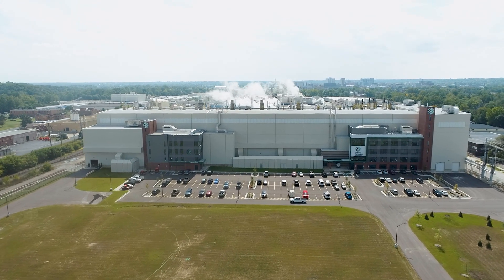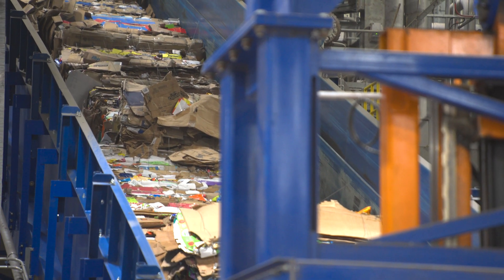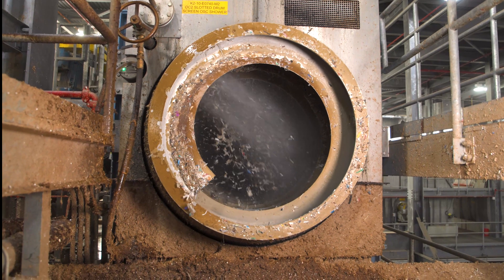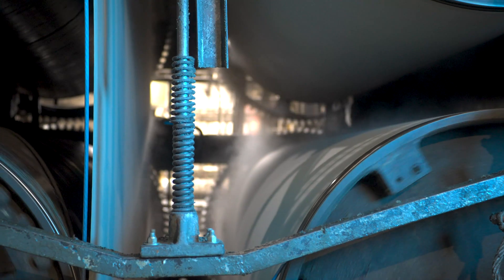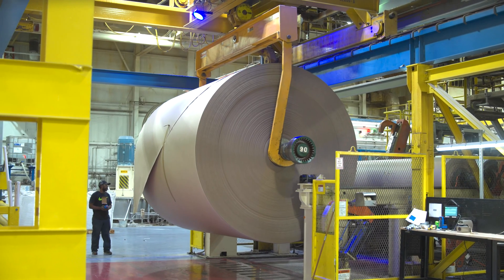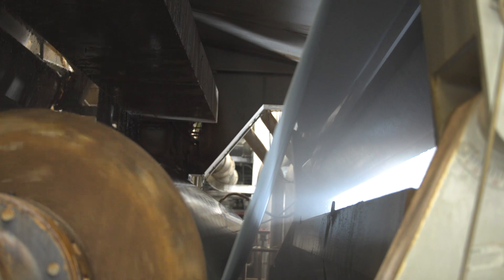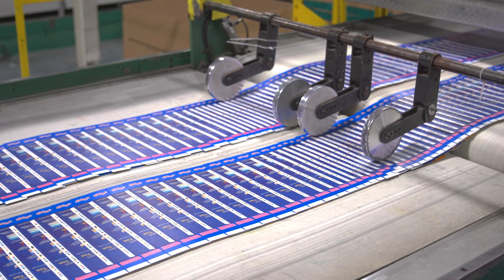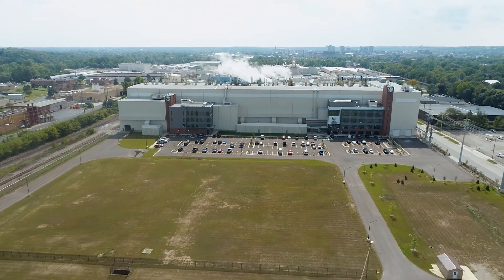Mill Process Video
A quick synopsis of Graphic Packaging's new K2 Coated Recycled Paper mill in Kalamazoo, MI, constructed by WIELAND.  The project began in 2019 and was completed in 2022.